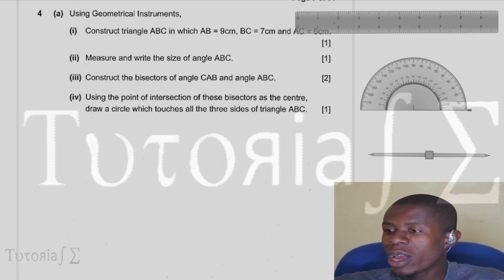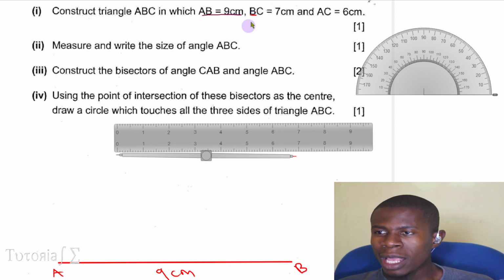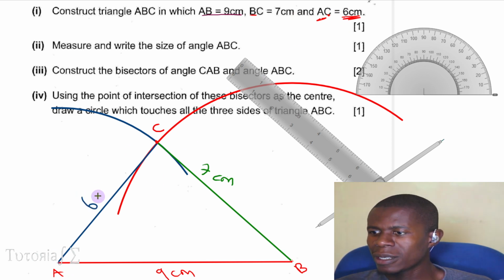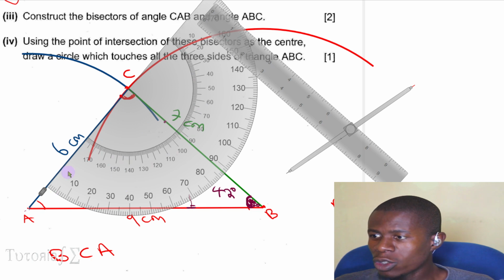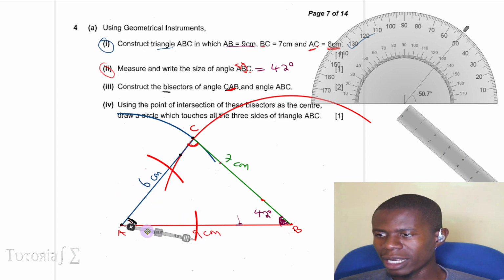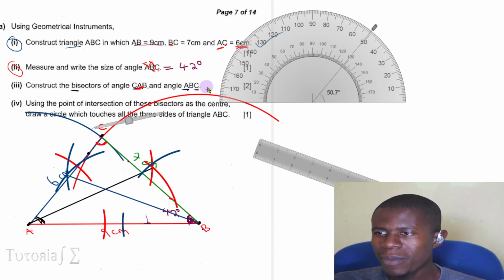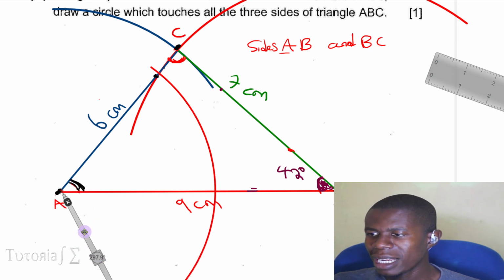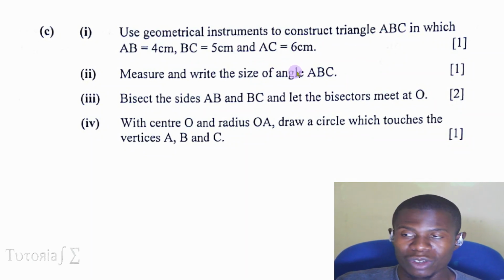Geometrical Construction 🏗️🚧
This video looks at how to use geometrical instruments to construct different angles and different geometrical shapes like triangles, Rhombus and squares